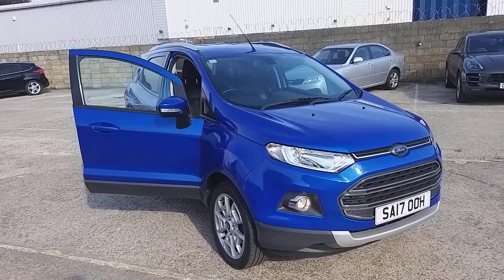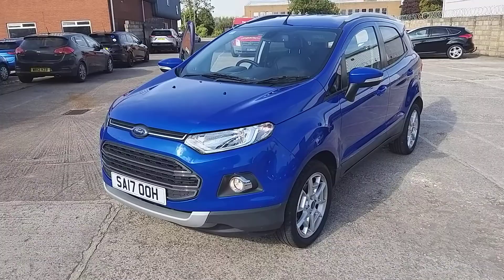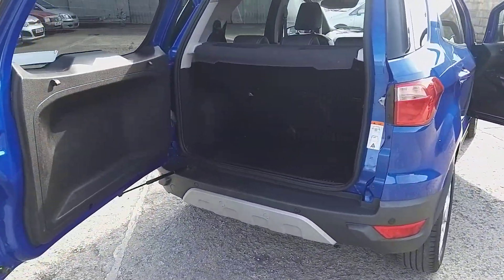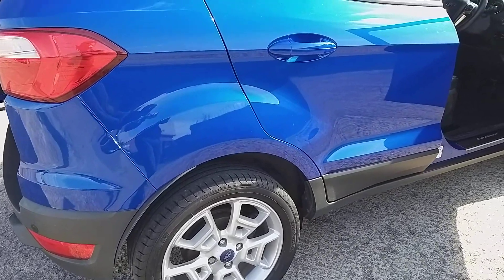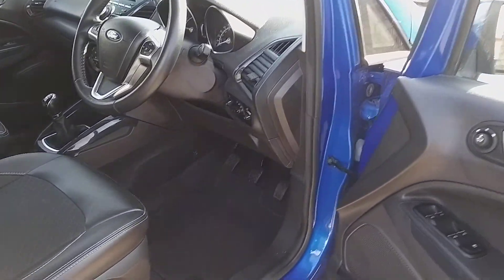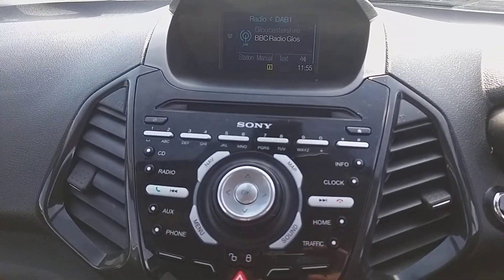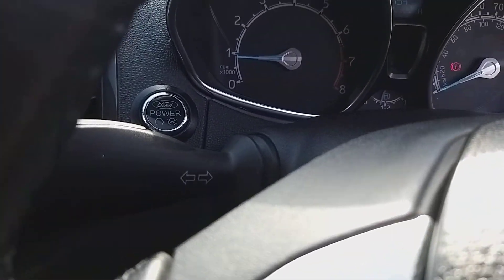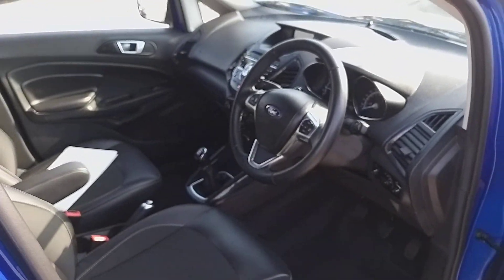Ford Ecosport Titanium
*Stock*